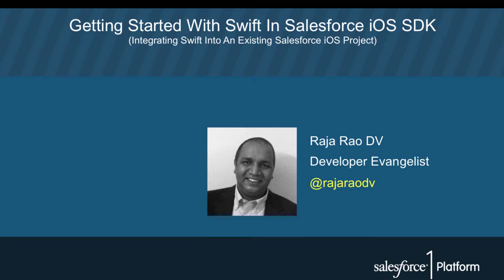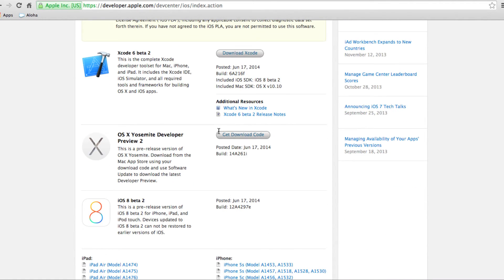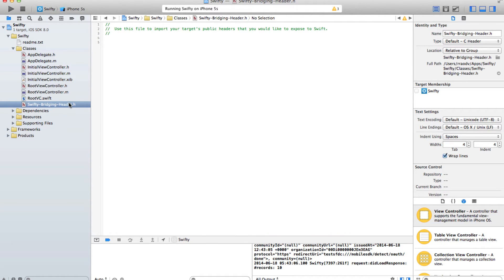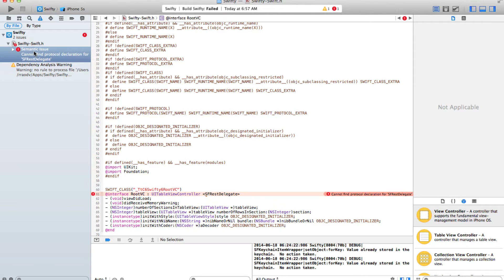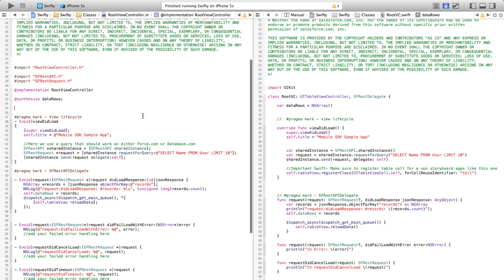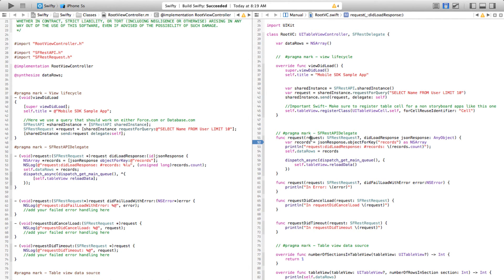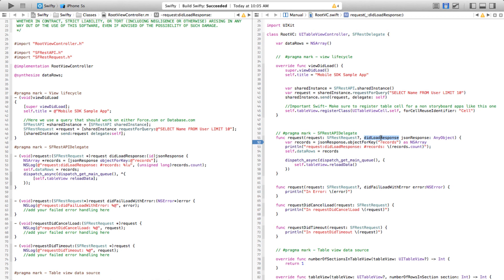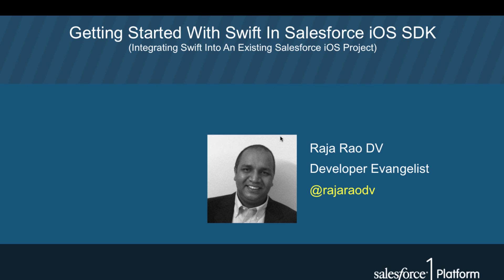Swifty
Example Salesforce App That Shows How To Integrate Apple's new Swift programming language In An Existing Objective-C Project. It also provides a high level comparison between Swift and Objective-C. Source code